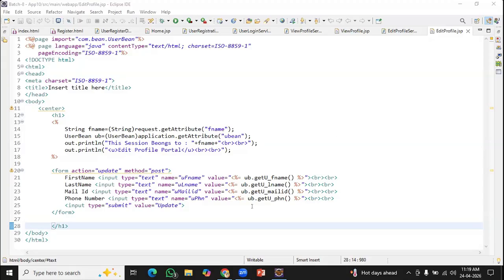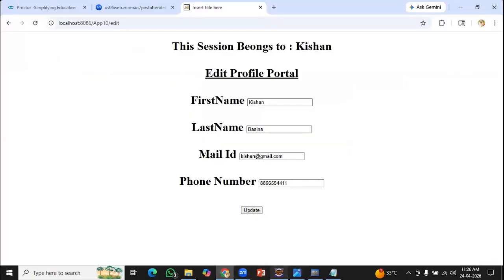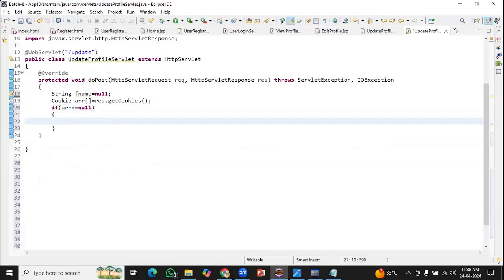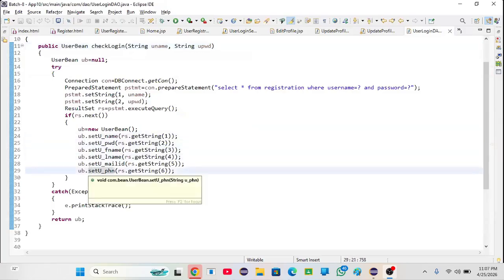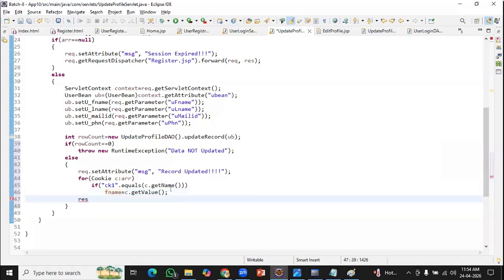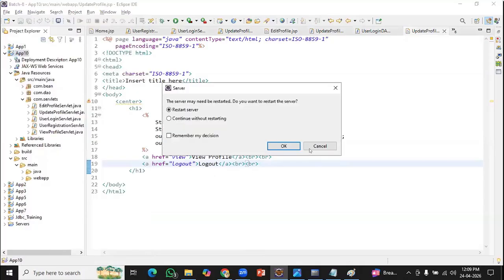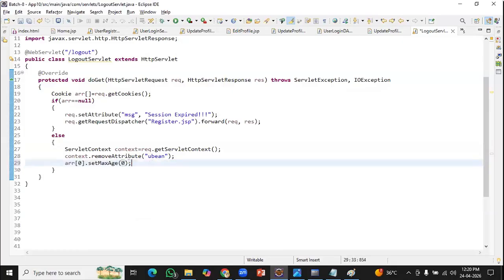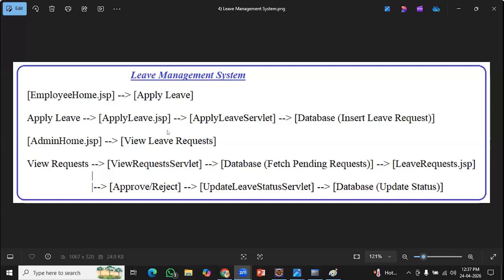DAY37 2026 04 24 22 49 37